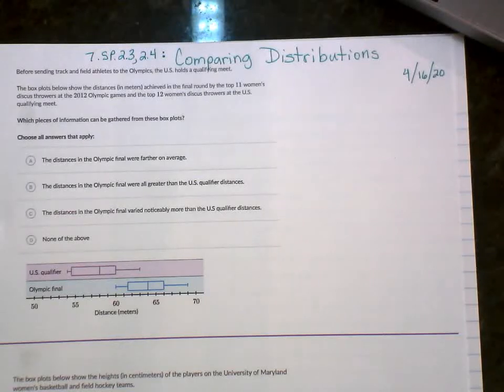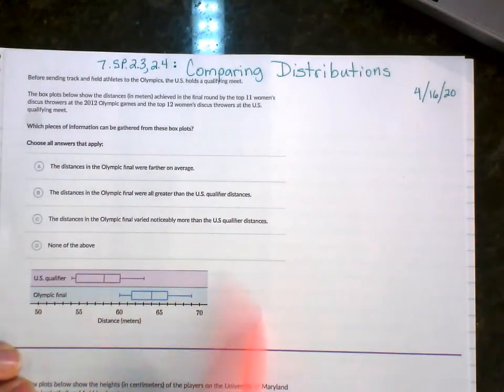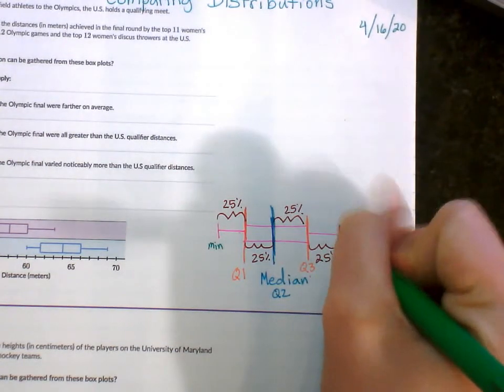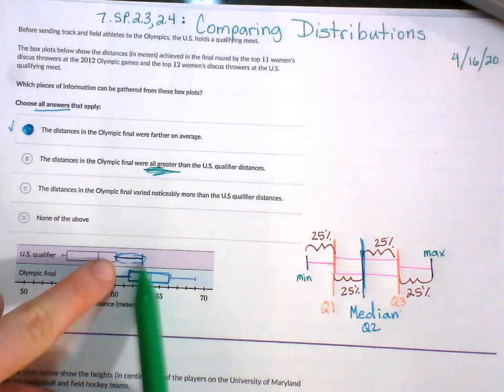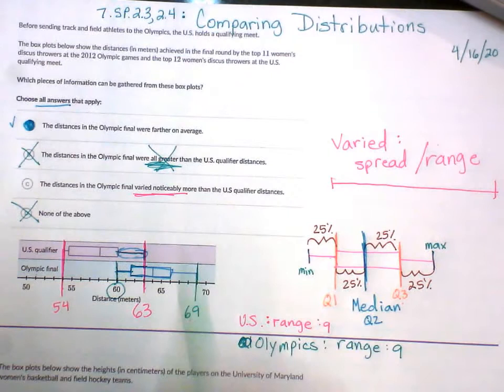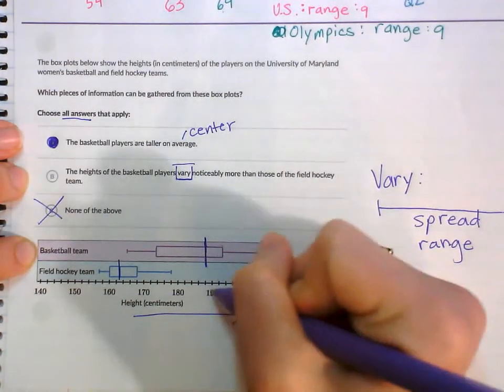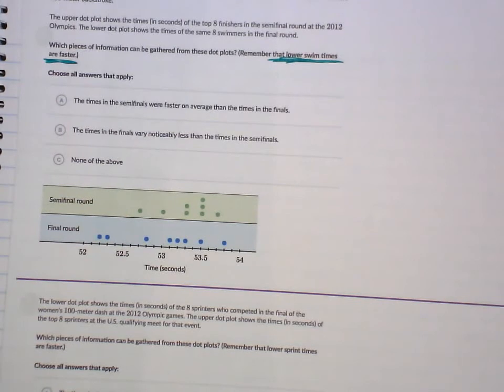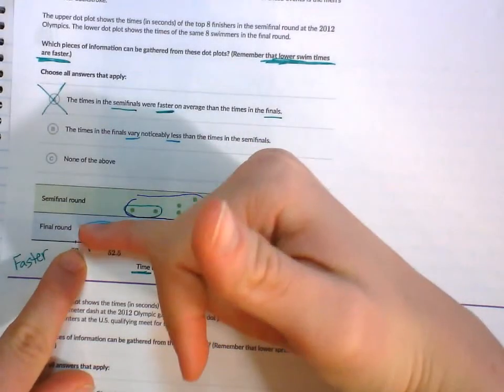Comparing Distributions - Part 1